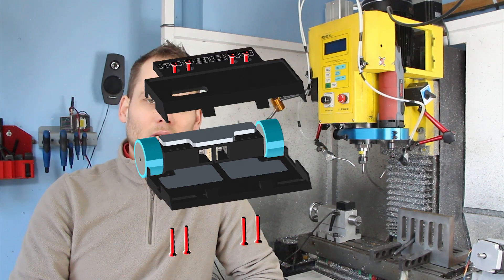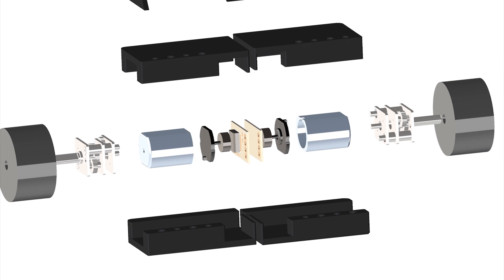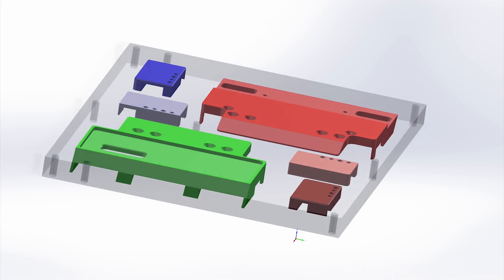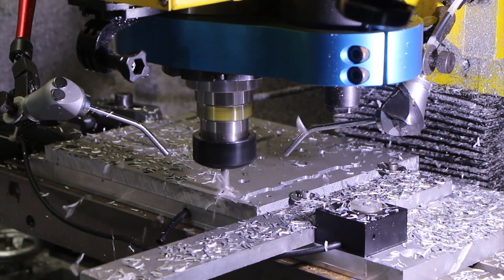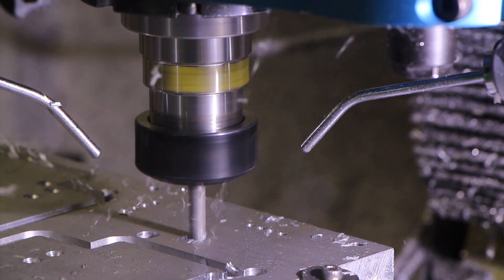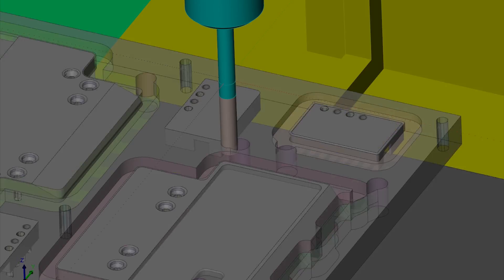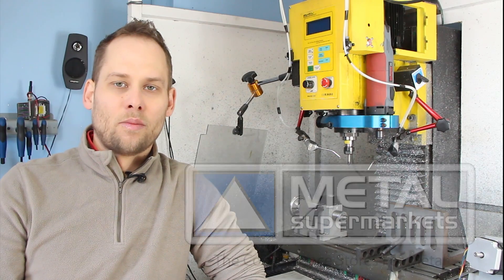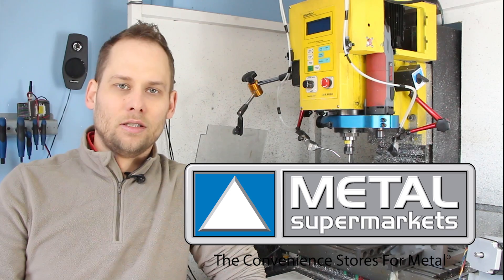mini sumo ROBOT BUILD cnc machining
Mini sumo 500g robot build log

Software:
CAD: Solidworks
CAM: Solidcam